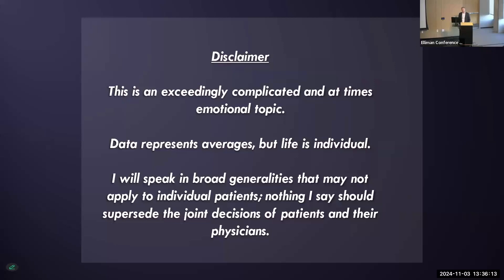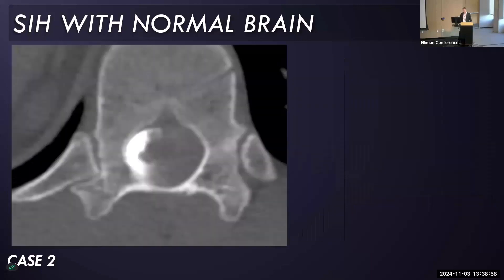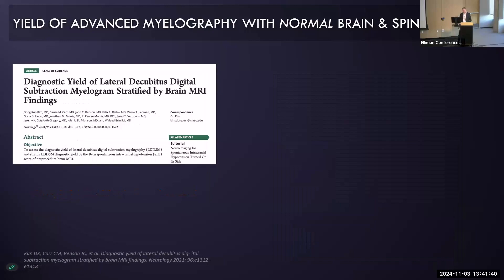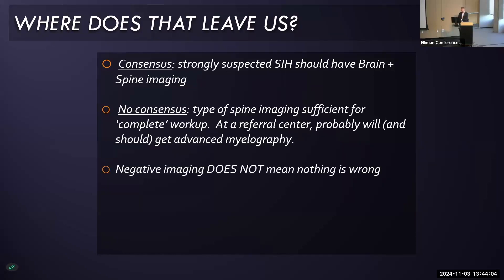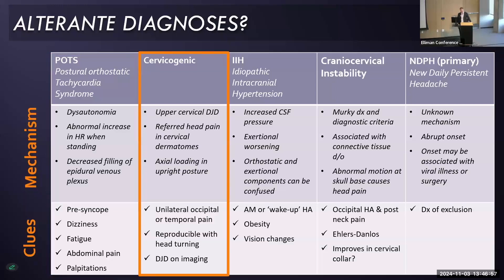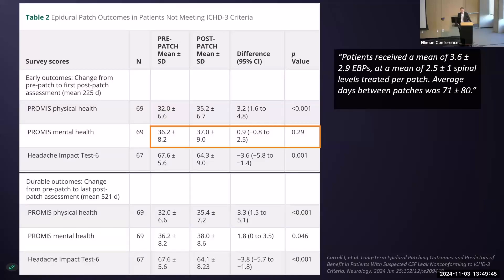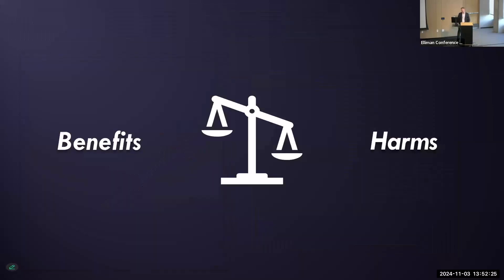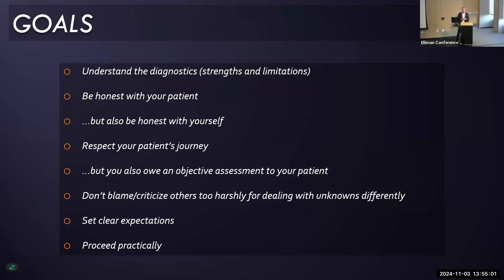The Imaging Negative Brain in SIH: How I do it, by Dr. Peter Kranz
This talk about approaches to the imaging-negative brain in spontaneous intracranial hypotension (SIH) was given by Dr. Peter Kranz at the 2nd annual Spinal CSF Leak: Bridging the Gap Conference on November 2-3, 2024, in Aurora, Colorado.

This conference is a partnership between the Spinal CSF Leak Foundation and Dr. Andrew Callen and the University of Colorado Anschutz Medical Campus.

Please see our conference landing page for more about this event

0:00 - Disclaimer
1:09 - Key Questions for Imaging-Negative Cases
1:30 - Brain Imaging: Is It Really Normal?
3:49 - The Bern Score for Brain MRI
4:38 - Have I Done Enough Workup?
5:08 - CSF-Venous Fistulas and Studies
9:00 - Have I Considered Alternate Diagnoses?
12:23 - Should I Treat Anyway?
16:47 - Risks of Over-Treatment
17:39 - Final Thoughts on Negative Imaging